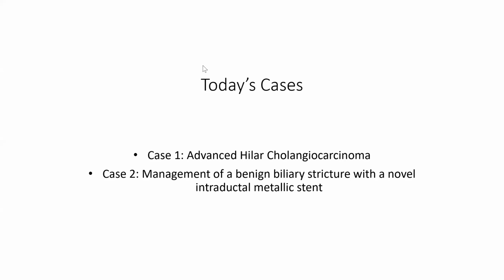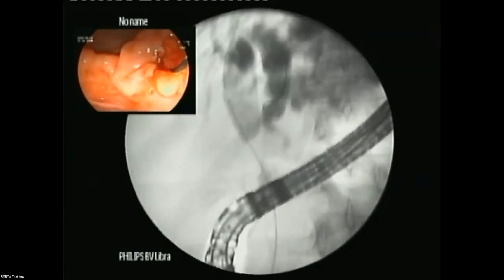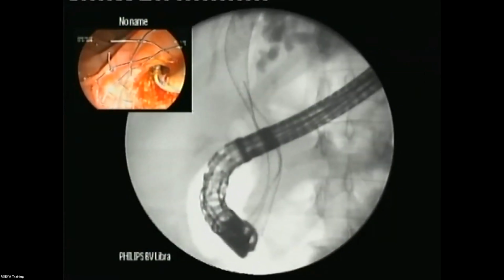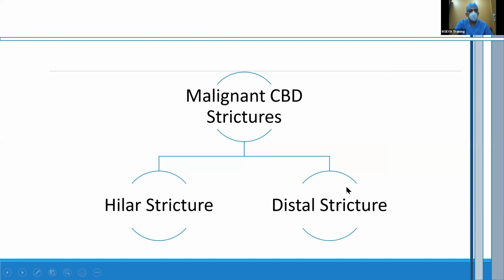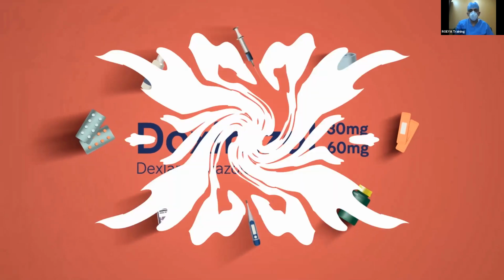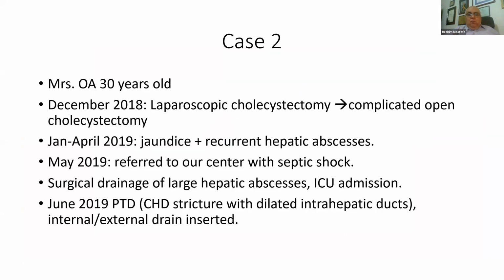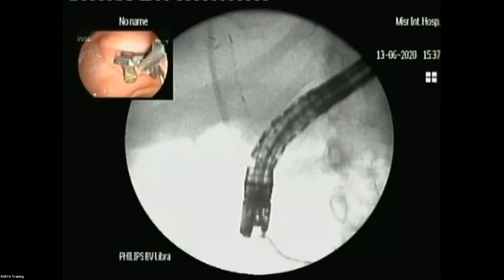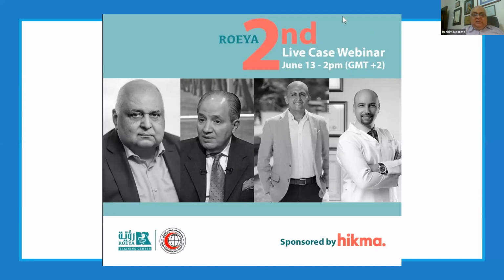ROEYA 2nd Mono-thematic state of the art lecture and live case